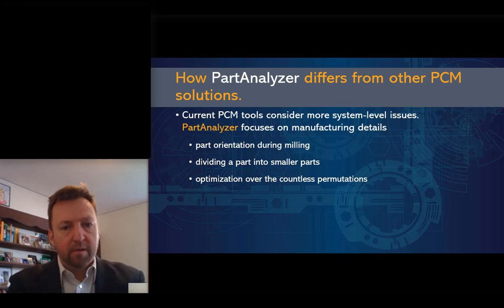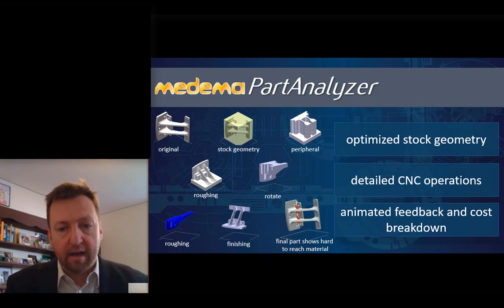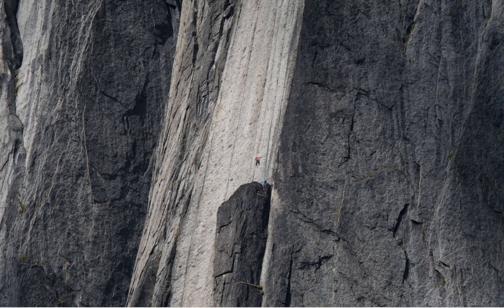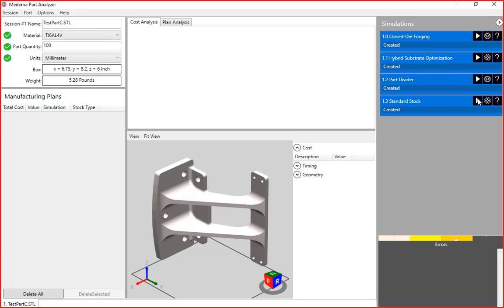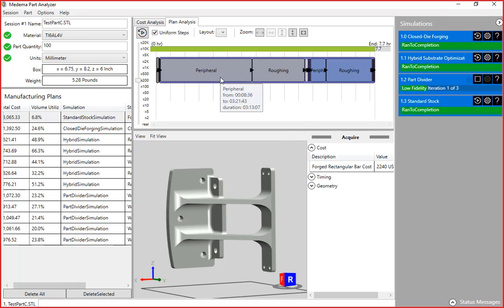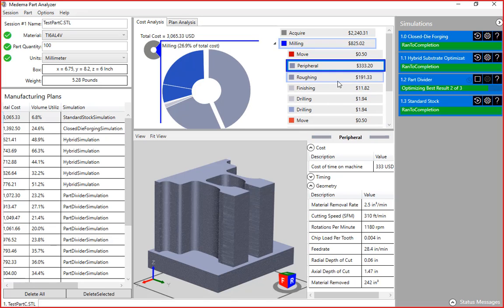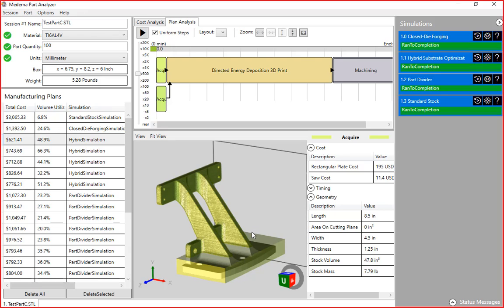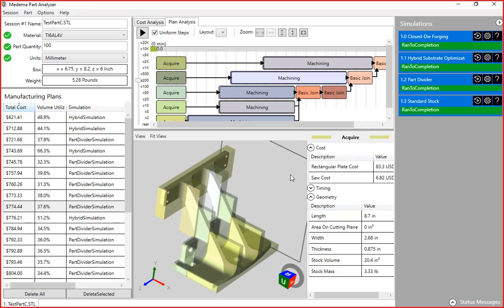March 26th Webinar/Demo for Medema Part Analyzer